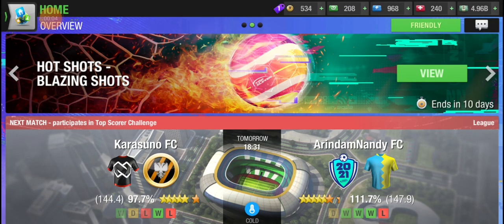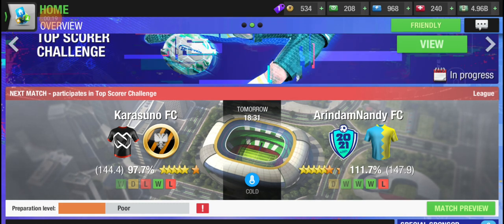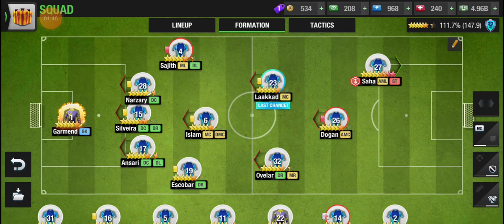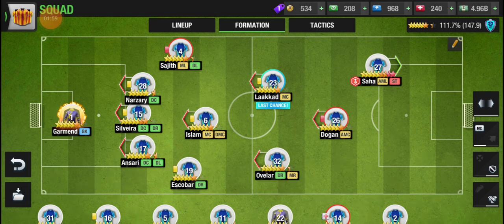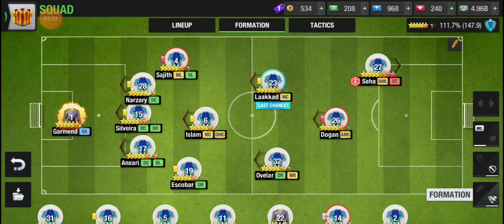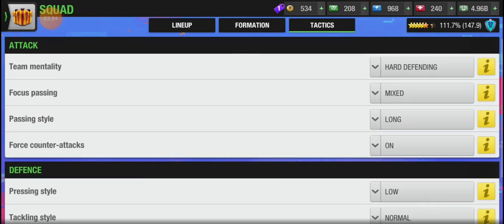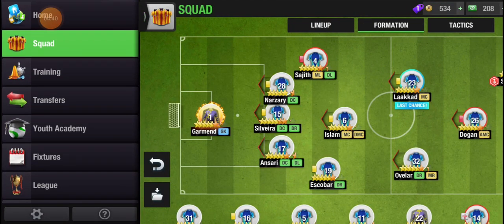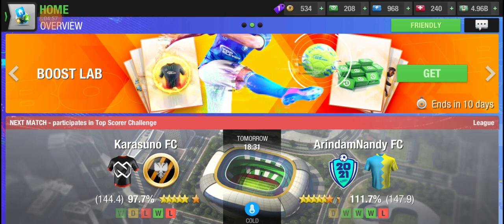Best tactic and tricks to win against Stronger Opponents | 100% win in Top Eleven football manager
best tactic to beat all the weaker and stronger manager in top eleven football manager...